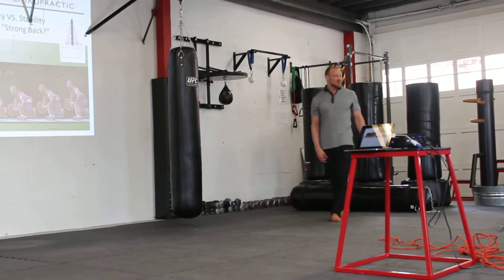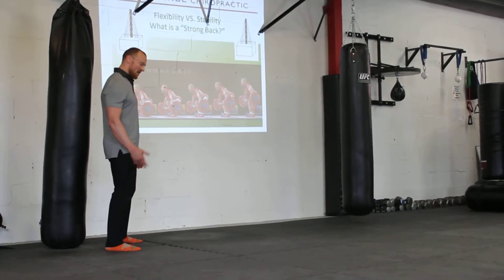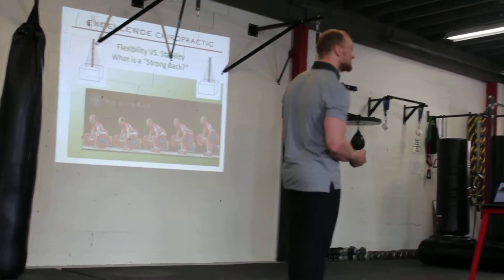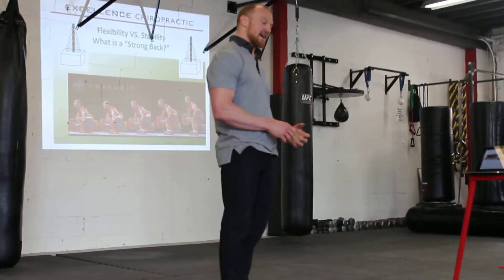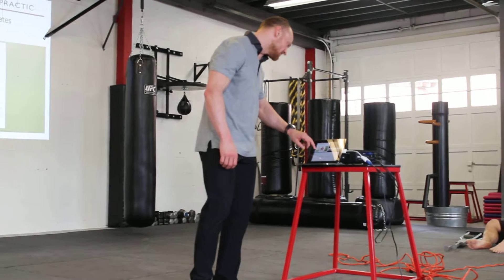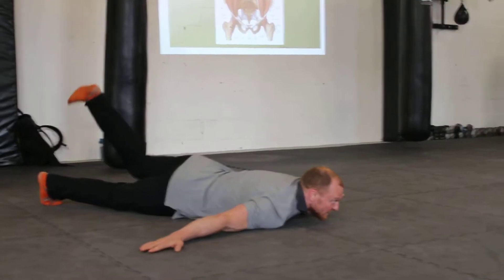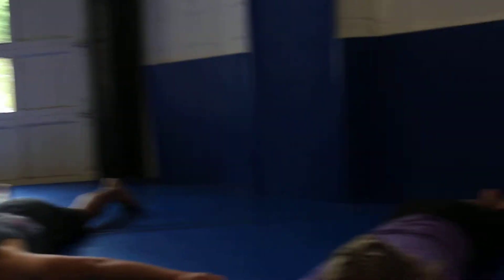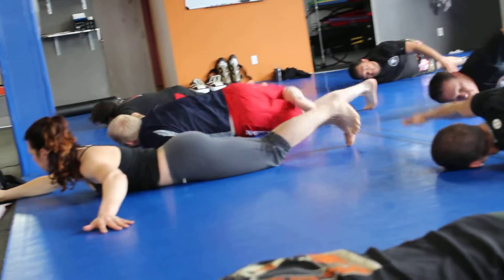Biomechanics for the Fighting Athlete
This is a short clip from this weekend's seminar "Biomechanics For the Fighter" where I took a group of Muay Thai fighters through a biomechanics lesson to optimize force generation and reduce injury risk.   For more info of this sort follow Dr. Pond's weekly blog